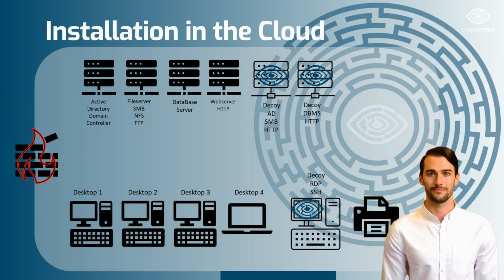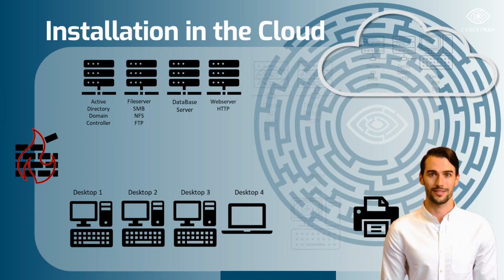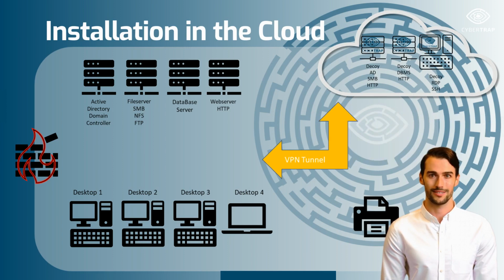CyberTrap Installation and Deployment Options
We're discribing what the installation for CyberTrap looks like - in the cloud and on premise.